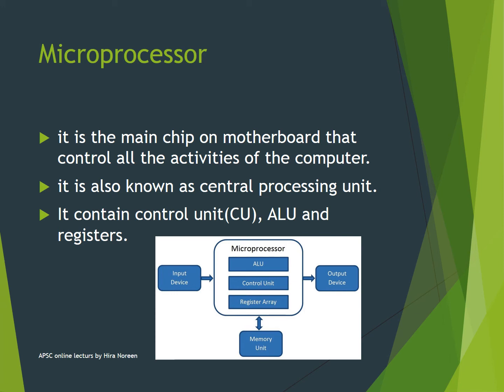Computer 8th Lec ( Day 2/ Week 6)